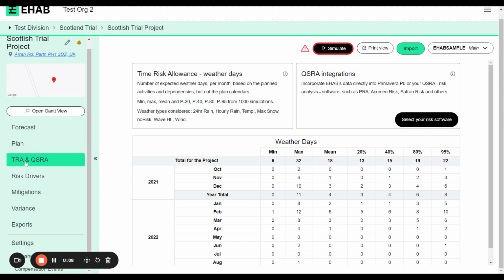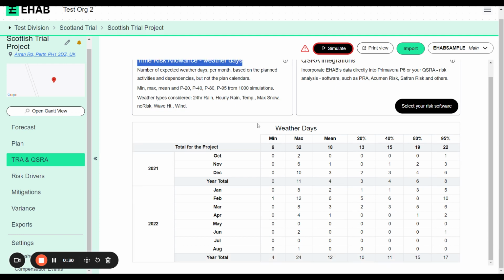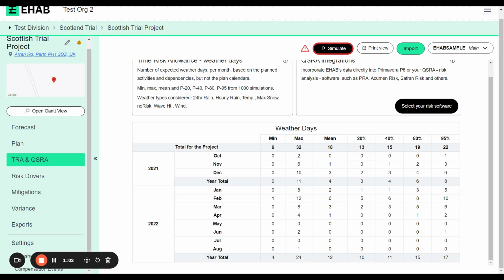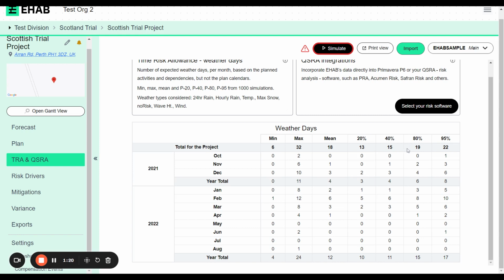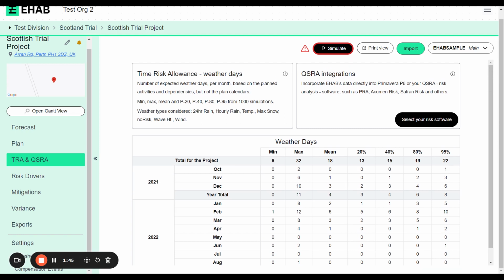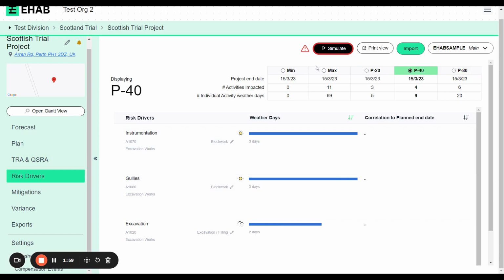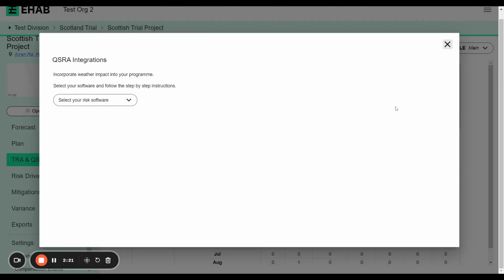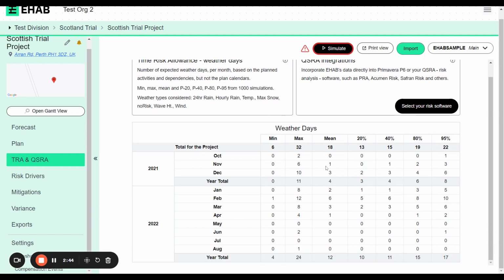How to run bids using the TRA & QSRA dashboard?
Explore the capabilities of the EHAB TRA & QSRA Dashboard in our latest video. This intuitive dashboard is a game-changer for professionals in the construction industry, offering powerful tools for managing Time Risk Allowance (TRA) and enhancing Quantitative Schedule Risk Analysis (QSRA).

Discover how the TRA metrics on our dashboard enable you to accurately allocate contingency for your projects, ensuring better control over timelines and budgets. Learn how to:

Utilize TRA metrics to set precise contingency levels.
Seamlessly export QSRA calendars.
Integrate with leading risk analysis software like Oracle's Primavera Risk Analysis, Acumen Risk, and Safran Risk.
This video is an essential guide for anyone looking to refine their approach to project risk management and streamline their processes using EHAB's advanced tools.

Not yet an EHAB user? Experience the difference in risk management with our platform

Need more information or support? We’re here to assist